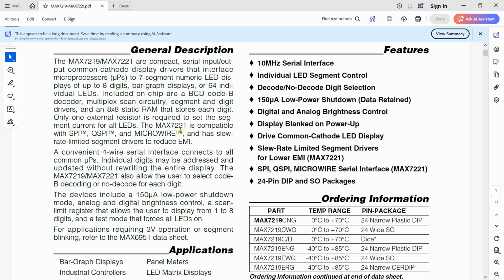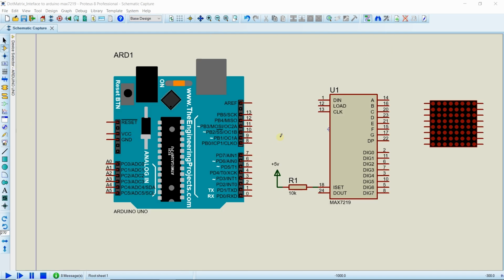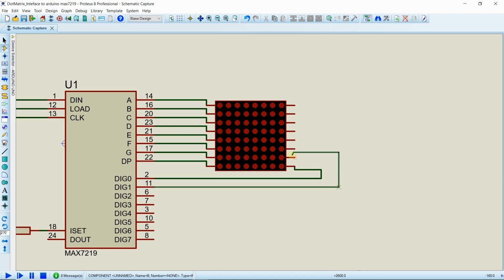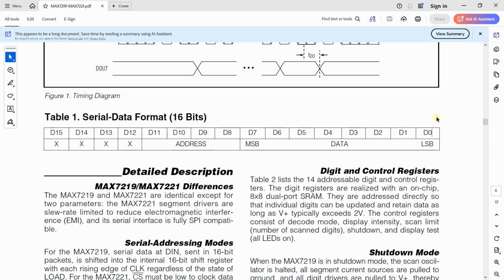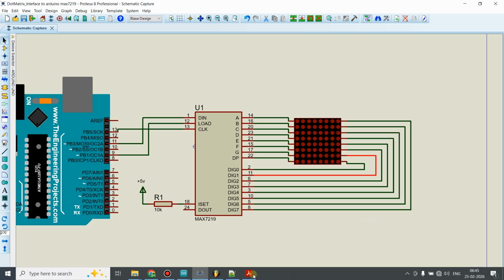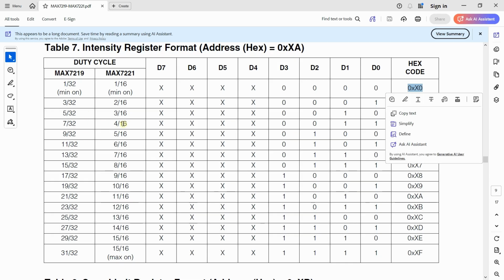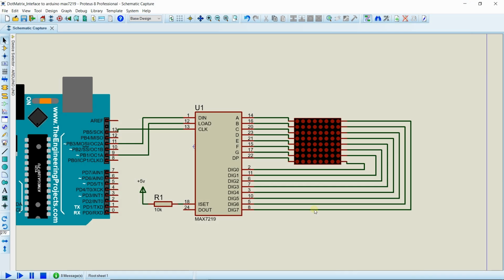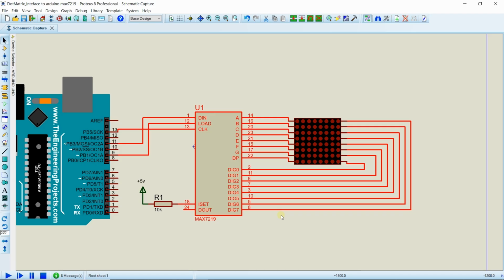Max7219 working principle basics explained